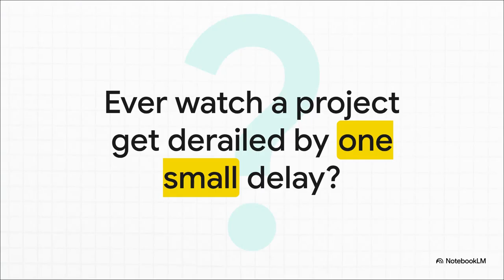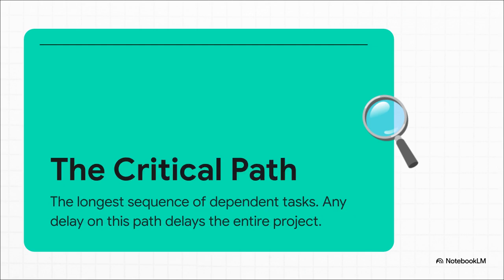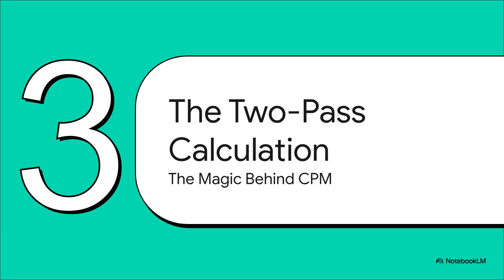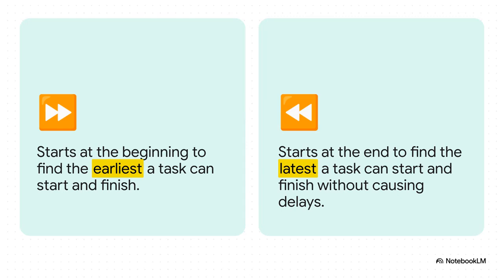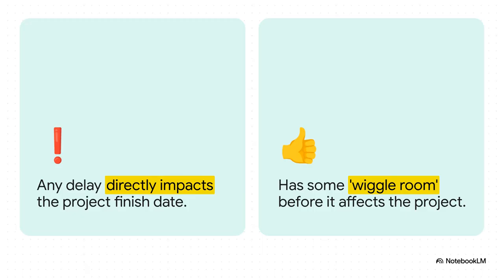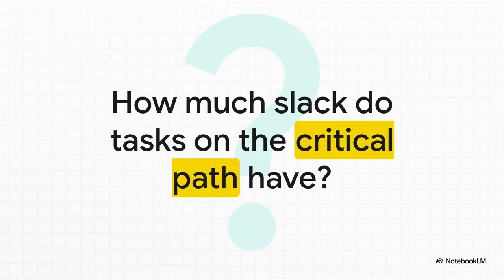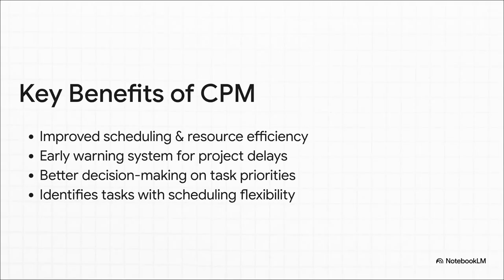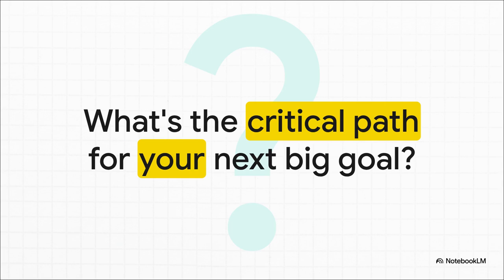4 2Critical Path Method Never Miss a Deadline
Welcome to EasyPathUni!
We specialize in professional training in internal auditing, fraud prevention, and global certifications like CFE, CISA, and CIA. Our courses are tailored for Arabic-speaking professionals and offered at affordable prices.
for full courses, resources, and certificates.
🔗 Connect with the founder: LinkedIn – Yazan Abogosh

👋 مرحباً بك في EasyPathUni!
منصة تعليمية عربية متخصصة في التدريب المهني في مجالات التدقيق الداخلي، منع الاحتيال، والحصول على الشهادات العالمية مثل CFE و CISA و CIA.
🧠 تعلم بأسلوب سهل وفعّال – متى شئت وأينما كنت.
📜 شهادات، ملخصات، وأساليب تعليم تفاعلية.

EasyPathUni, Yazan Abogosh, CFE course, CISA training, fraud prevention, internal audit, Arabic professional education, ACFE, ISACA, online learning, ethics training, CPE credits, audit courses in Arabic, risk management training, CIA exam prep.